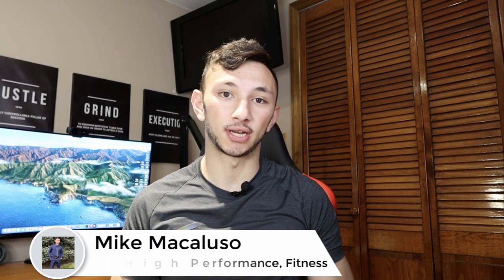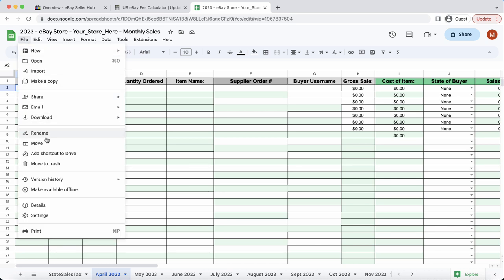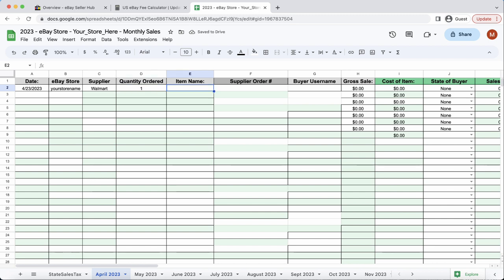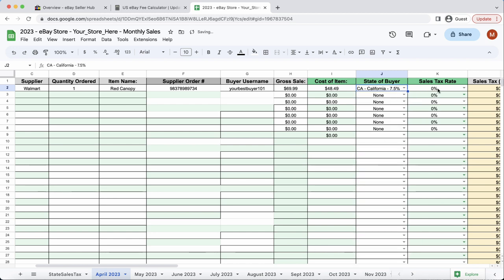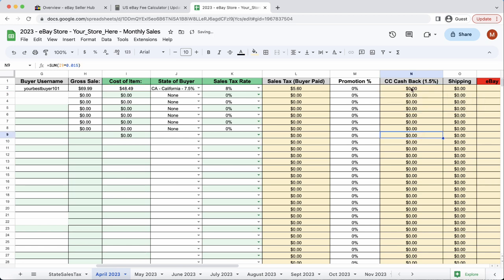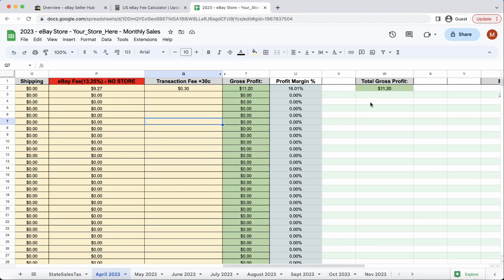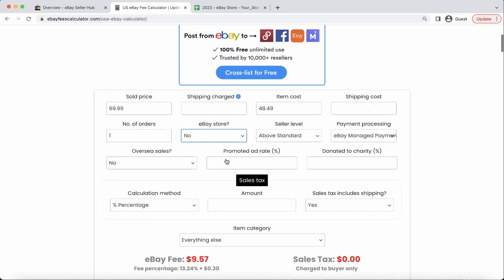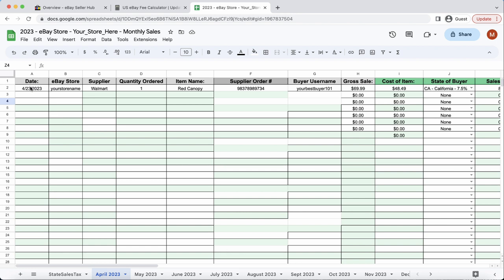How I Track Gross & Net Profit in My eBay Dropshipping Business - (Free Google Sheet)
In today's video I share the exact spreadsheet I use to track my eBay Dropshipping Gross & Net Profit Sales.

Keeping an accurate log of your financial numbers in your eCommerce business is essential. In this video I go over how to do this accurately. Get ready to sleep peacefully for now on ;)

(MY STORY)
My name is Mike and I am passionate about eCommerce, High Performance and Fitness.  This channel is going to showcase a combination of the 3. Because when all 3 are working in sync nothing is going to stop you from achieving success.

I started selling on eBay in 2015, began with video games and electronics from around my house. I remember the feeling I got in the pit of my stomach when I got my first sale, I was nervous and excited all at the same time. Soon after I began going to yard sales and stores and purchased items to flip for a profit. Fast forward to 2018 and I began dropshipping on eBay. Through many failed attempts, mistakes and various coaches I finally achieved a high level of success in 2021. And by 12/31/2021 I was able to generate over $220,000 in sales. All with the help of my 5 virtual assistant team members.

Fast forward to late 2022 and I am now scaling my multiple eBay Stores, growing my Amazon FBA Brands, applying for Walmart Marketplace and learning everything about Shopify and Facebook Ads.

My mission is to provide high quality durable products to the world. All while living a life of freedom, independence and financial abundance. And create a team culture that excites my staff and inspires them to grow mentally and financially with me.

My vision is to grow this YouTube channel to $1 Million Subscribers and build a community of individuals who thrive in eCommerce, Mindset and Fitness.

My goal is to give you the most value to start and scale your eCommerce business from anywhere in the world and achieve financial freedom while giving you the resources to get your body in the best shape of your life and get your mental state at the highest level possible!

- If you read this to the very end you are a winner!